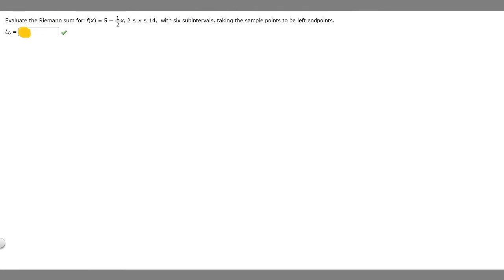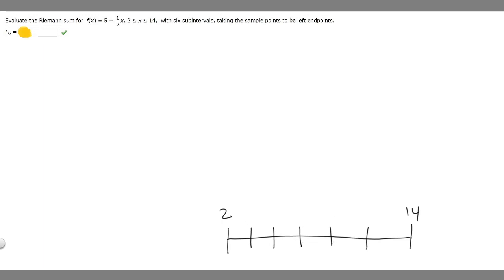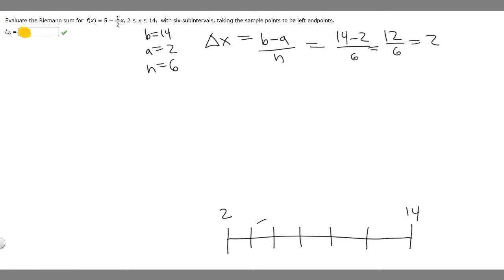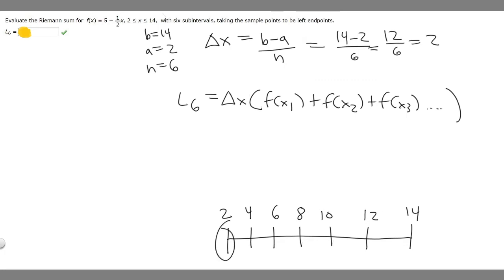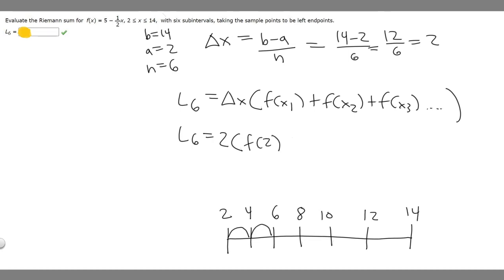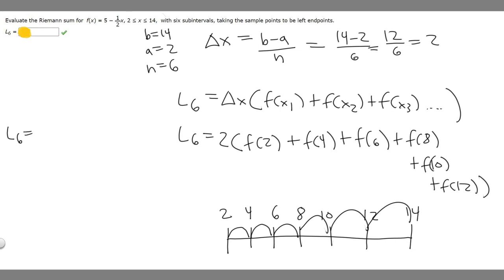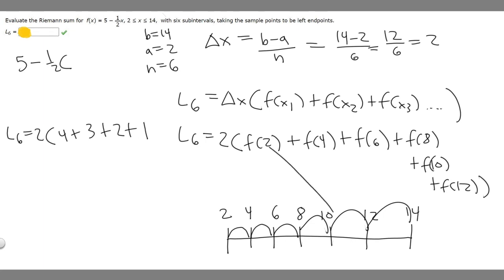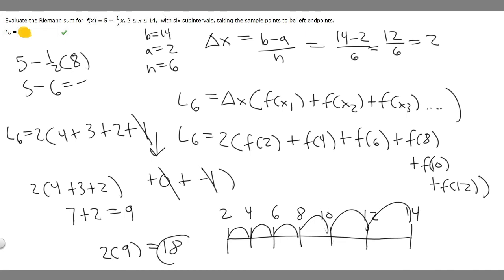Evaluate the Riemann sum for f(x)=5−12x, 2≤x≤14, with six subintervals, points to be left endpoints.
Evaluate the Riemann sum for
f(x) = 5 −
1
2
 with six subintervals, taking the sample points to be left endpoints. .